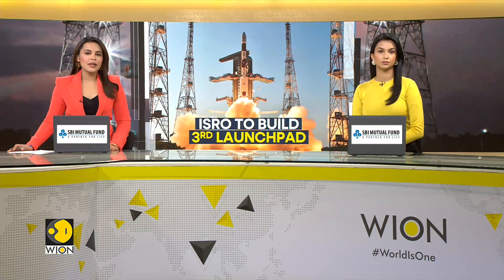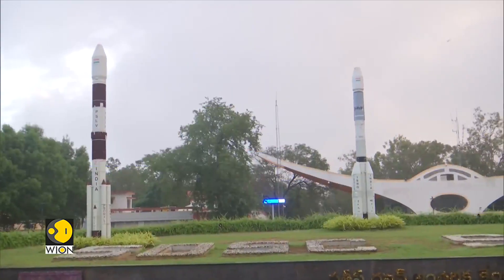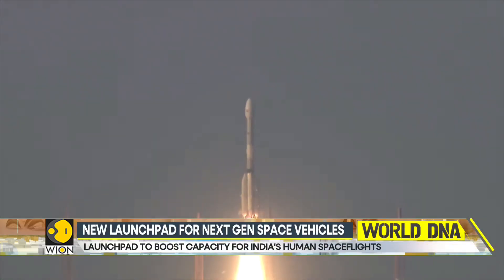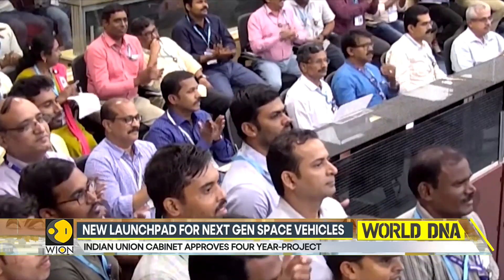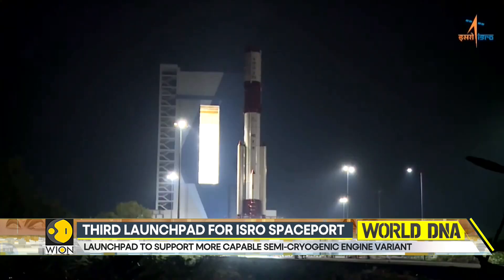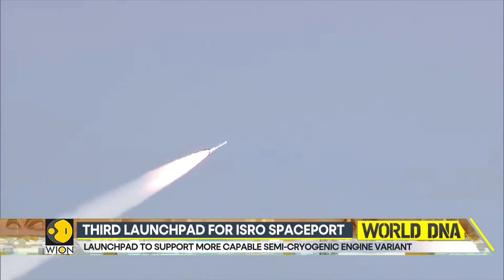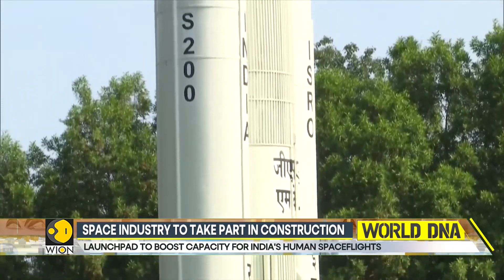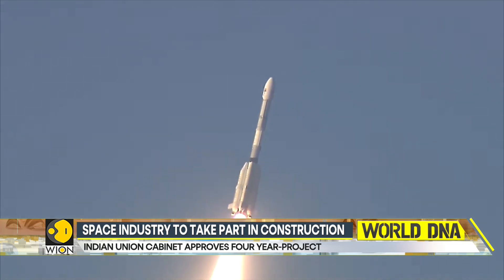Indian Cabinet Approves A Third Launchpad At ISRO's Sriharikota | World DNA | WION News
Indian Union Cabinet approved the establishment of a third launch pad on Thursday at Indian Space Research Organisation (ISRO)'s Satish Dhawan Space Centre in Andhra Pradesh's Sriharikota. Watch this report for more details!